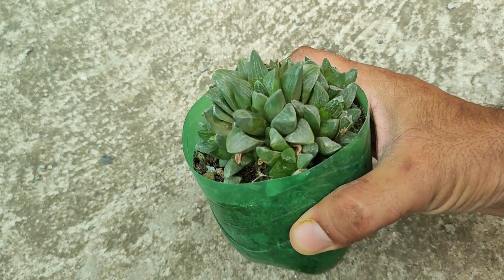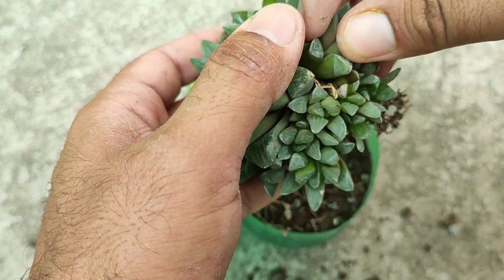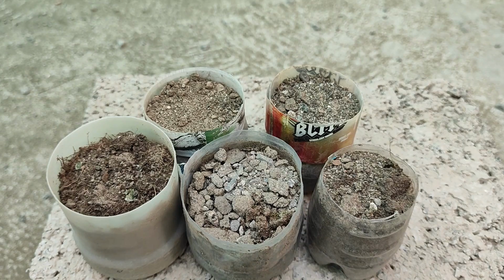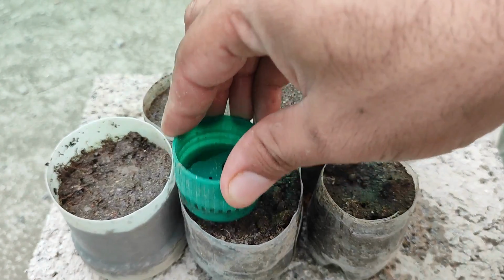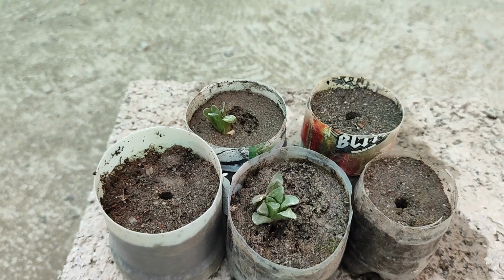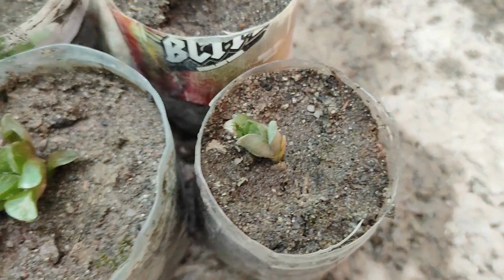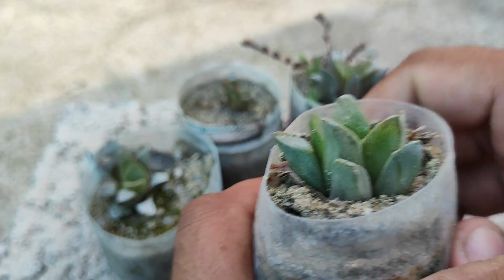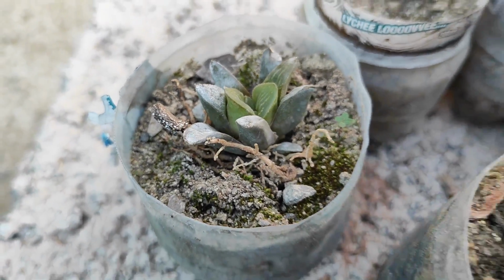How to grow star cactus from side pups | propagation of cushion aloe | haworthia retusa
1. How to grow star cactus from side baby plants.
2. How to make new plants of star cactus from an already existing plant.
3. How to multiply cushion aloe plant.
4. How to propagate haworthia retusa from side pups.
5. How to make new plants of haworthia retusa from side baby plants.